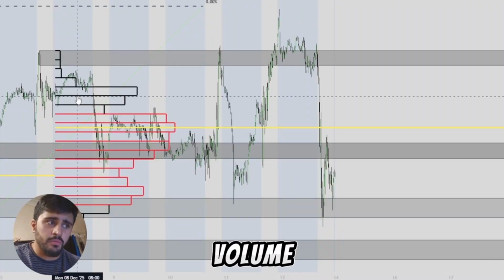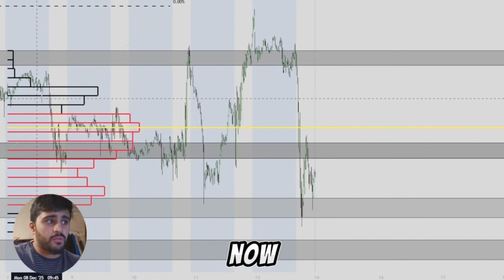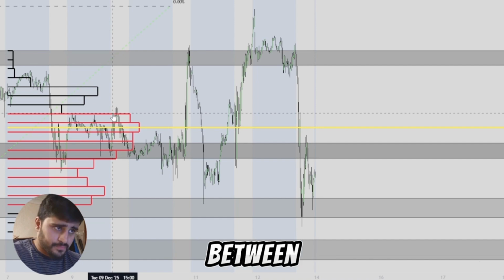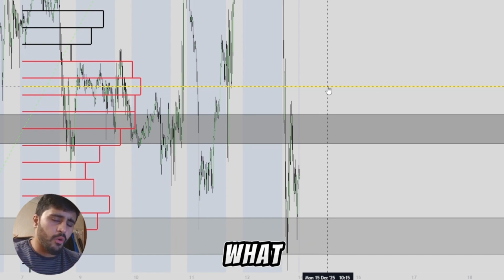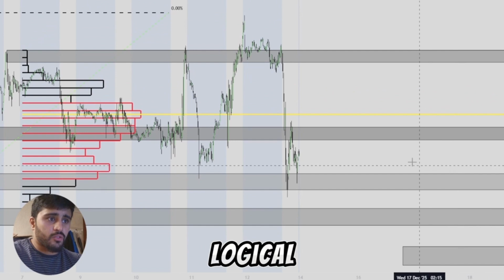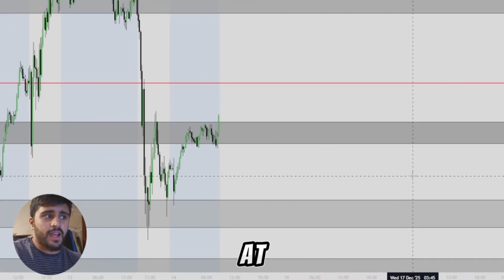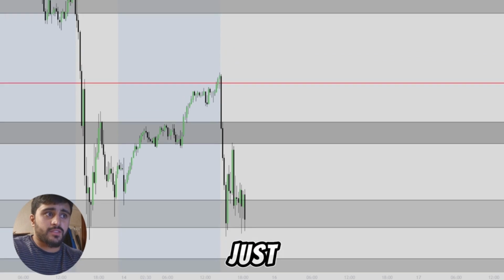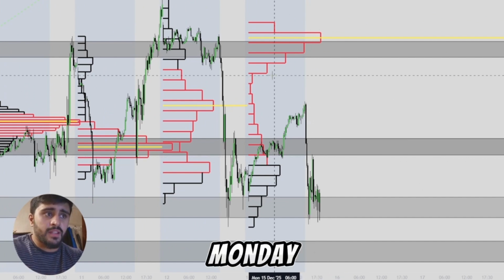21 March 2026